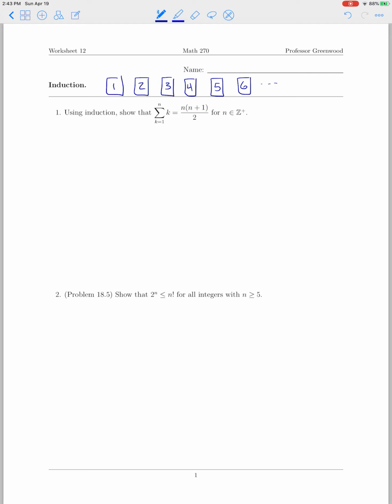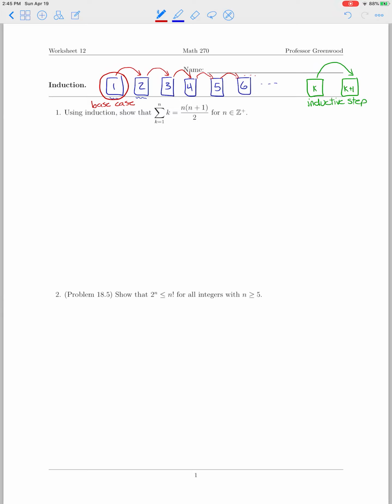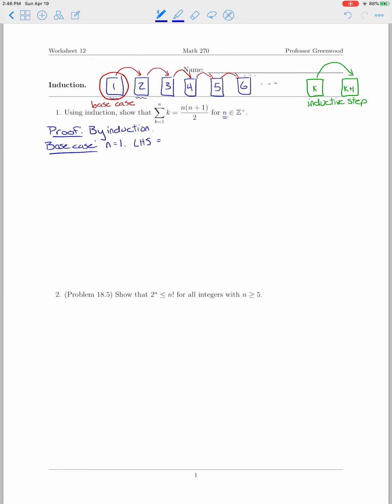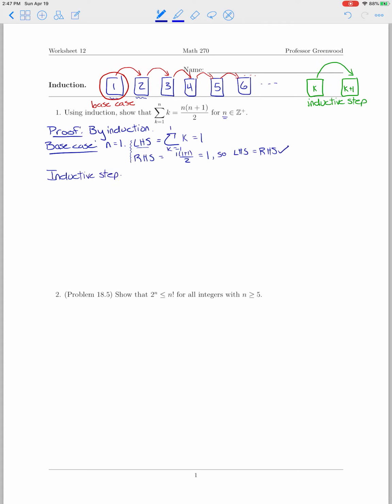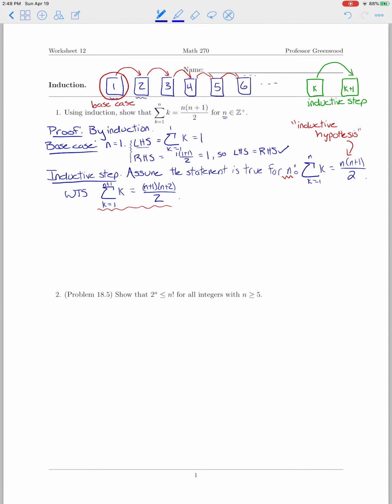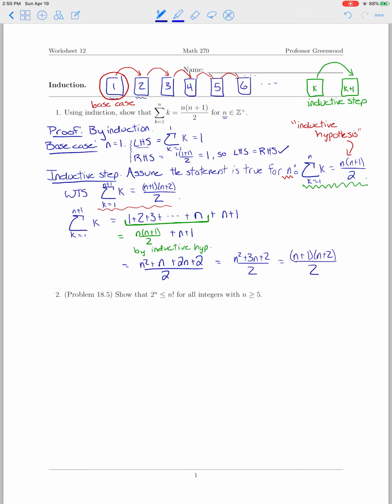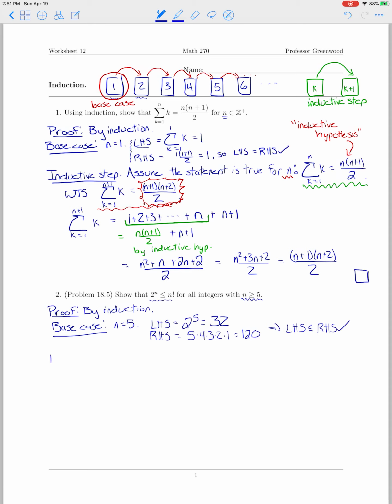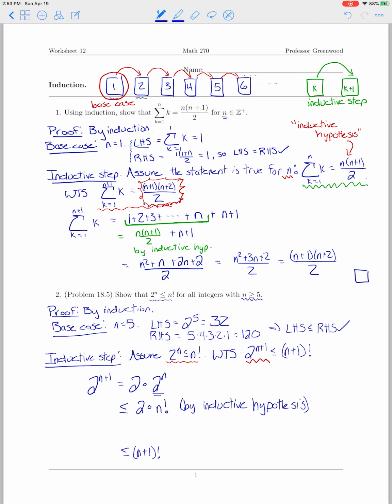Chapter 12: Induction